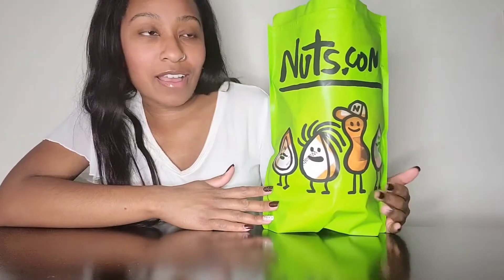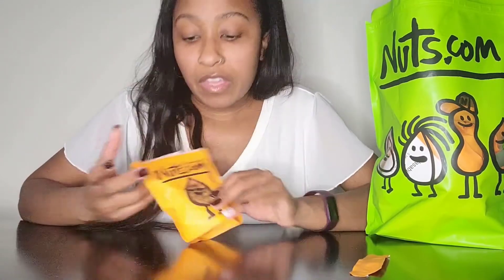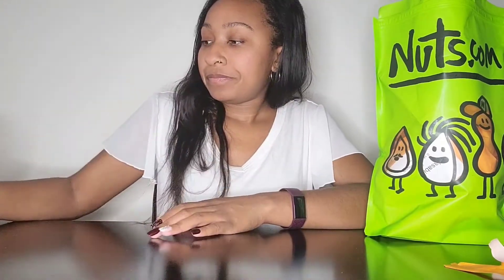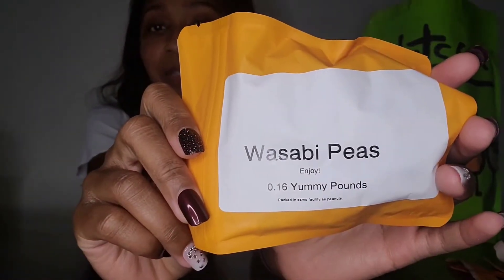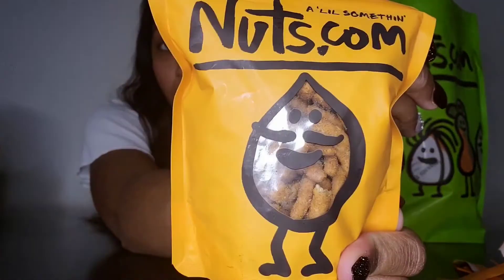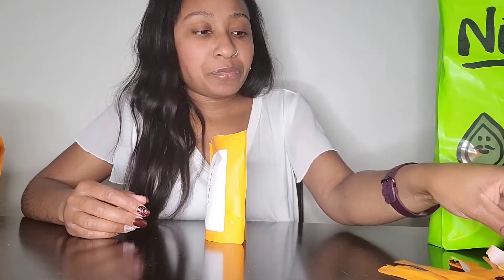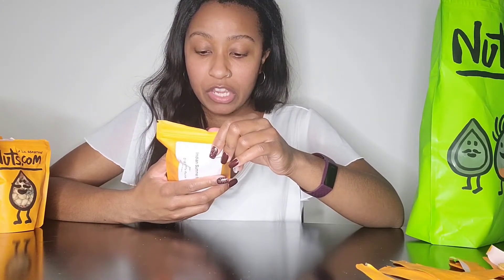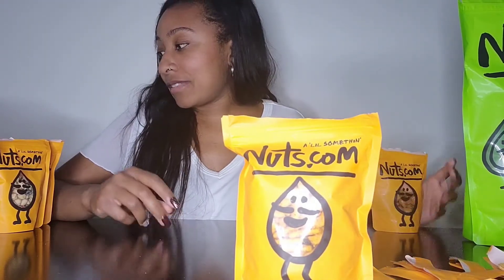SPICY NUT TASTE TEST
Are these nuts too spicy for me? Can I handle the heat? I ordered my spicy nuts sample from nuts.com. I decided to go on a search for something spicy and stumbled upon their website. They happened to have a range of items (and a huge bag of nut samples).  Come watch and see my reaction!  I hope you enjoy and find yourself some spicy nuts to eat as well :)